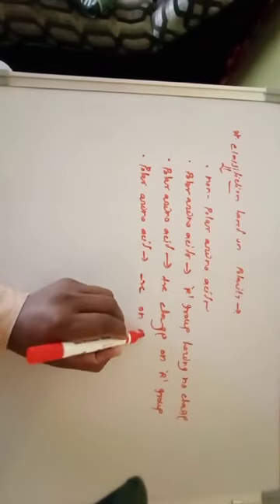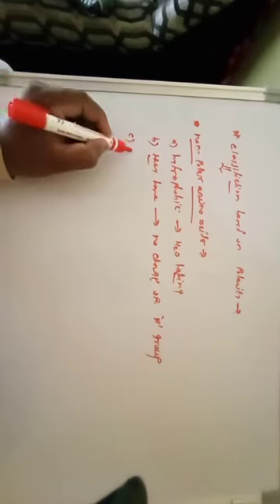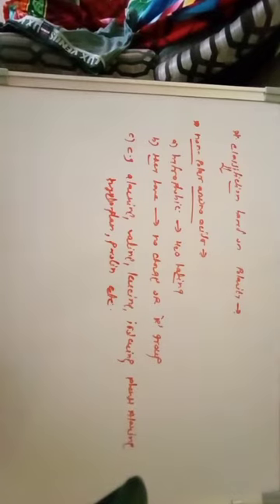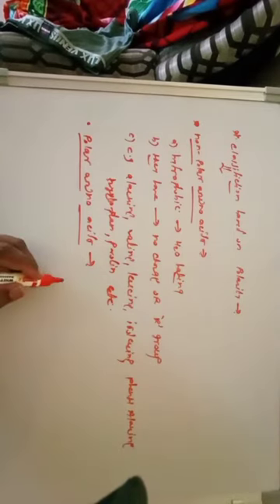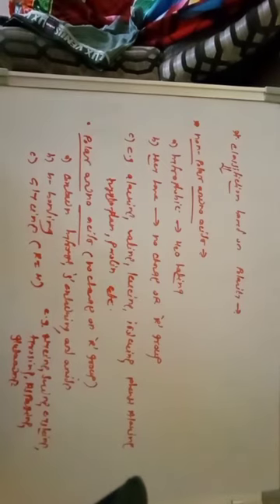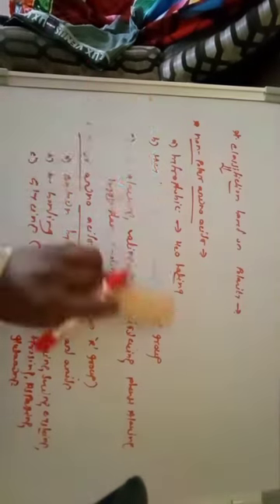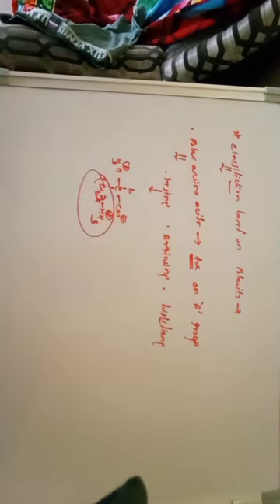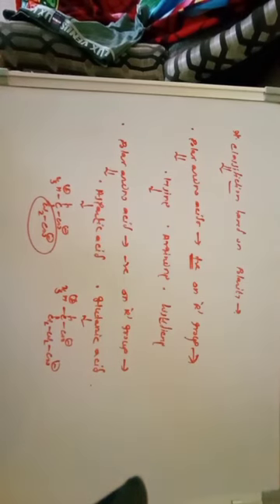classification of amino acids based on polarity